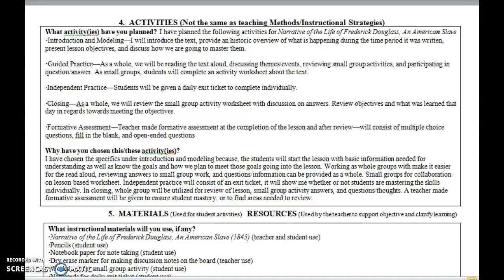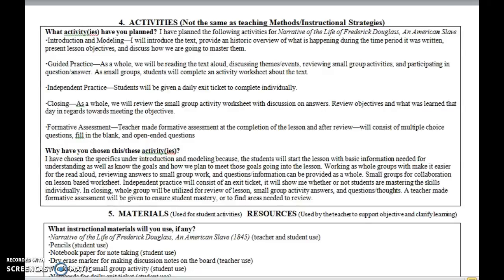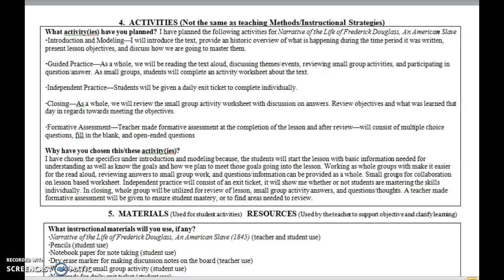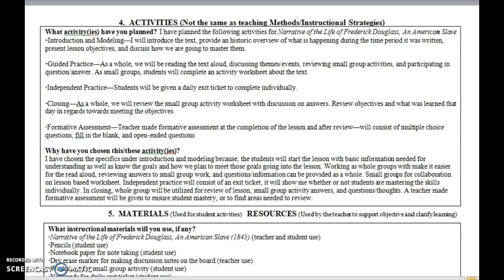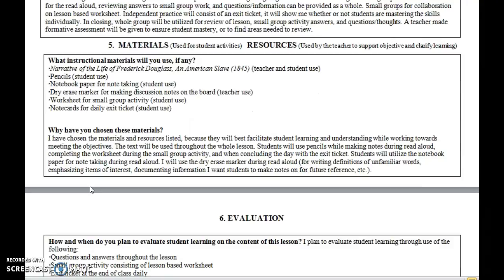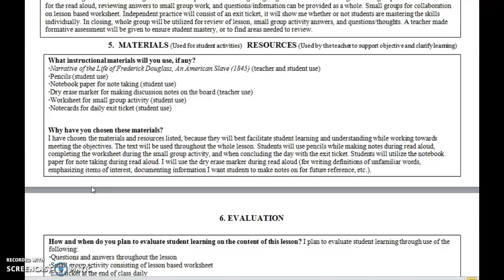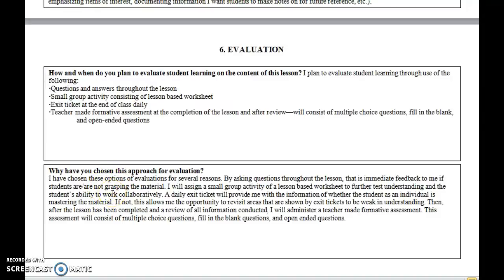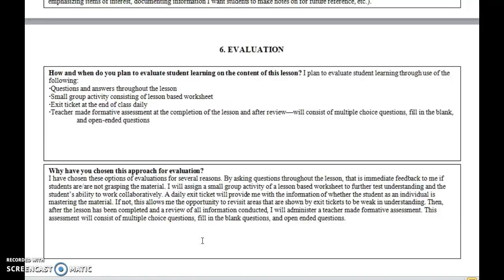Lesson Plan, section 4-6 Narrative of the Life of Frederick Douglass